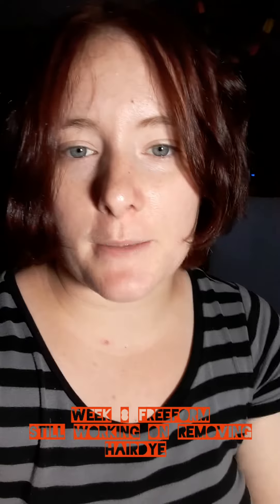week 8 freeform journey×removing pigment and keratin from old hair dye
I am focusing on removing pigment from hair dye and keratin treatment. This has been a internal journey for me to let locks form. My goal is to post my progress to give insights to other who wish to explore themselves as well. I understand locks dont happen immediately, and I never really dyed my hair in the past to realize how difficult it is making it this time. I felt fake with the hair dye and immediately decided to lock. Now, I'm standing toe to toe in a battle between natural and unnatural; and between myself and my health.